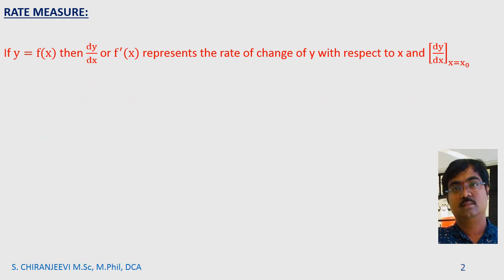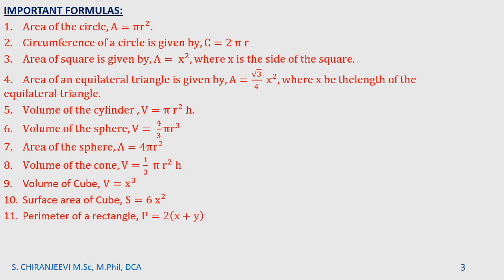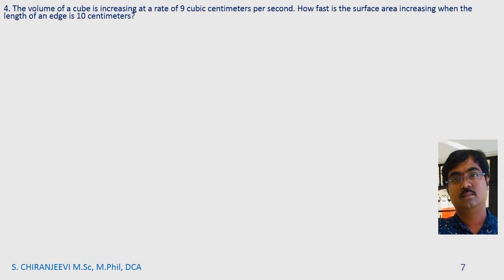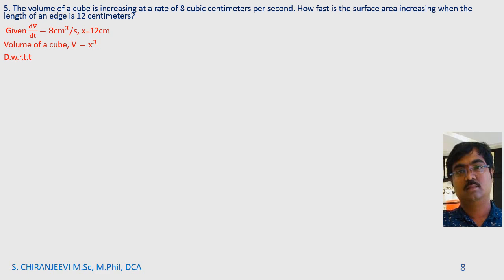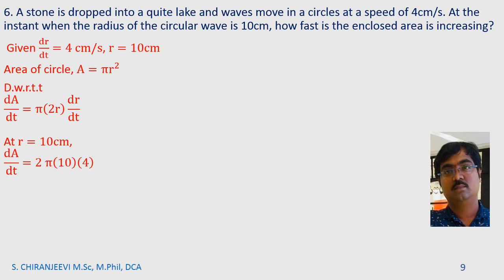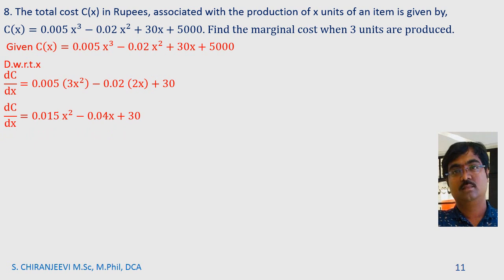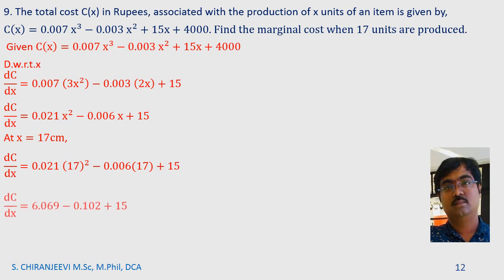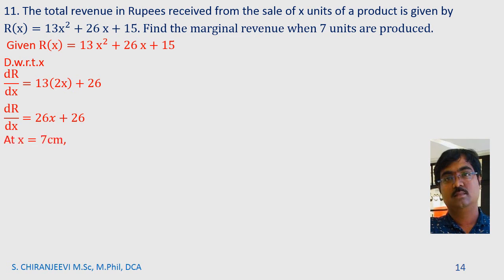Application of derivatives Rate measure (1-11)